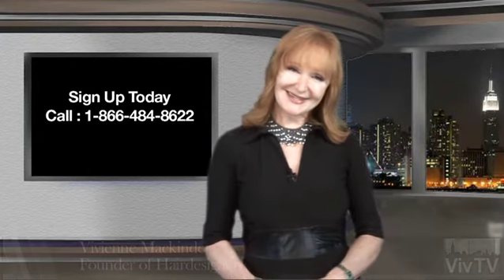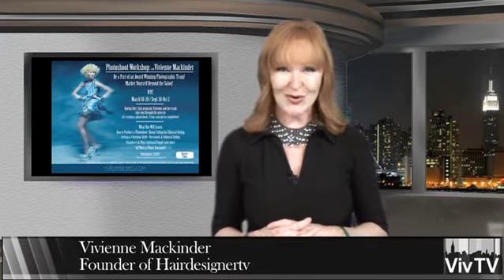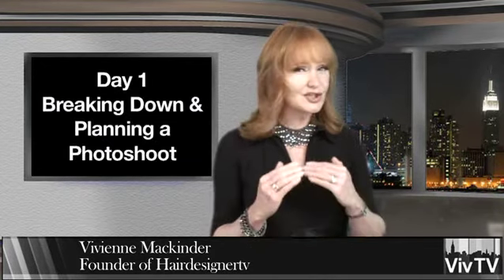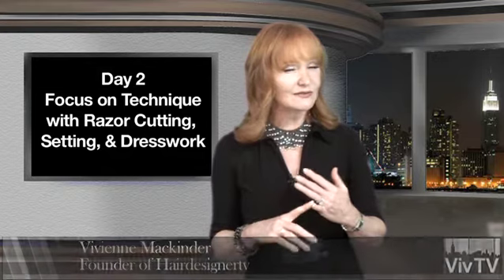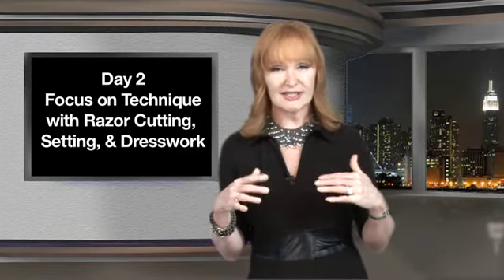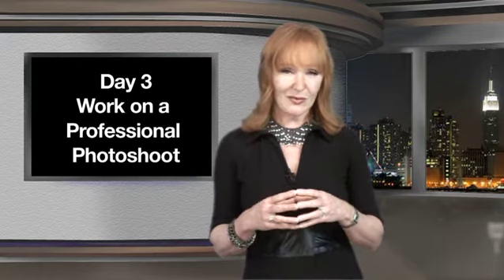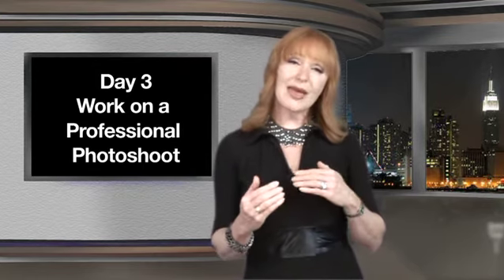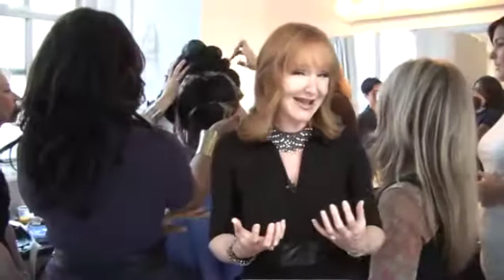photoshoot_workshop_promo_2012.m4v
Introduction to Vivienne Mackinder's NYC photoshoot workshop. Learn the essentials of editorial styling.